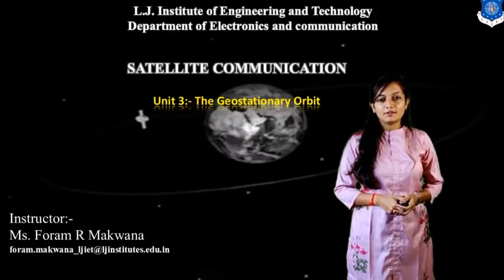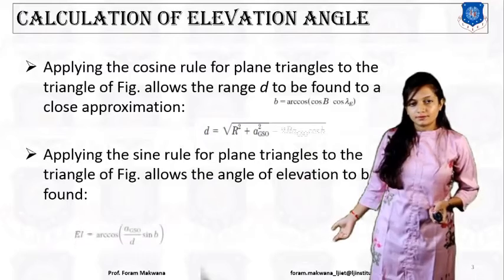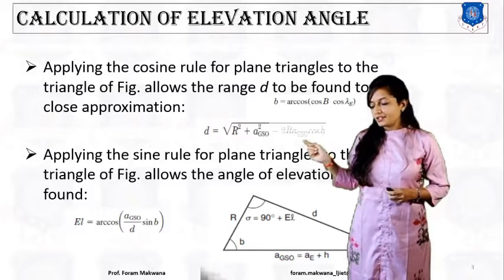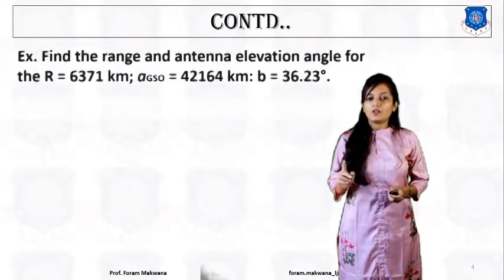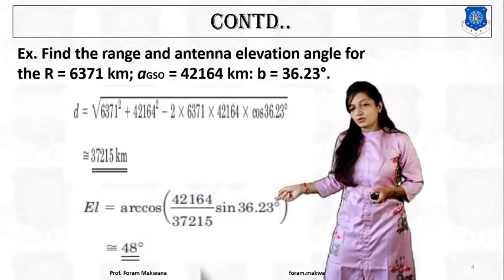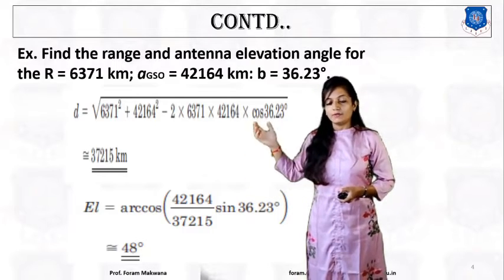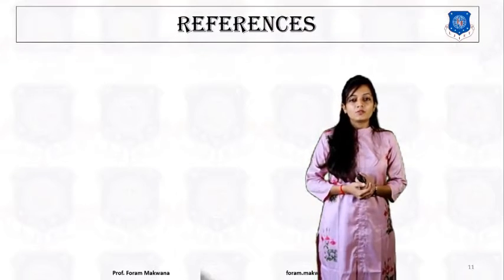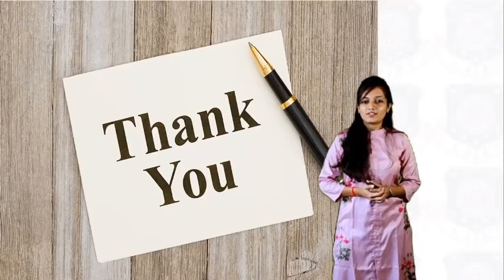Session 7_Satellite communication_26 FEB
1)what is elevation angle?
2)elevation angle is ______.
3)elevation angle decides____________.
4)what is importance of elevation angle?
5)what is difference between azimuth and elevation angle?
6)what is latitude?
7)what is longitude?